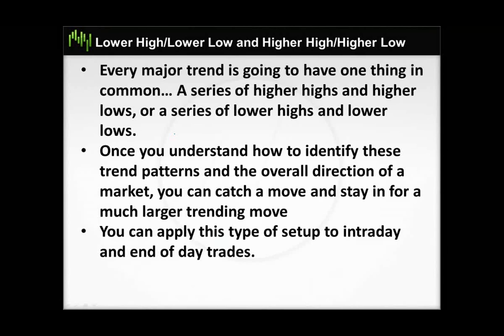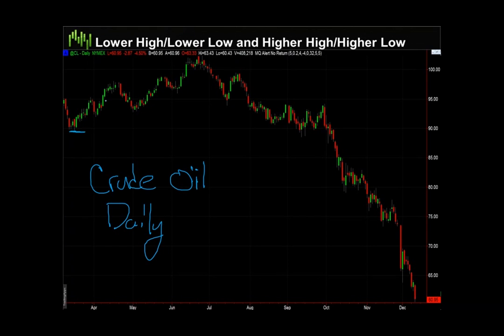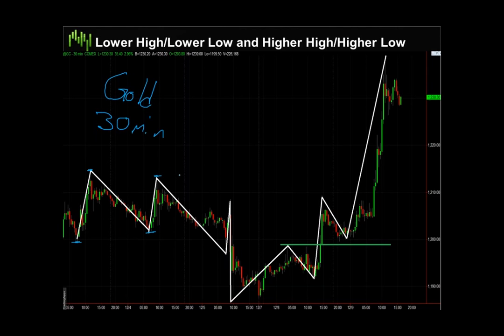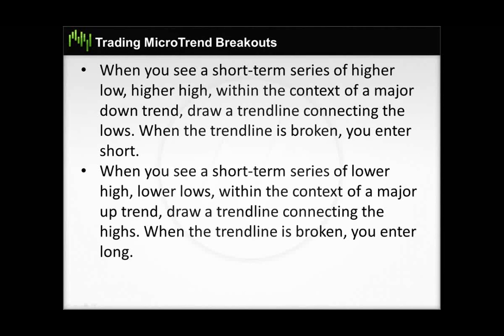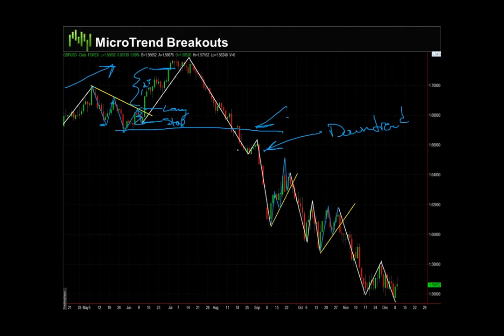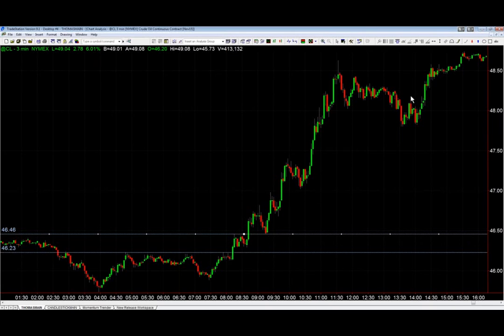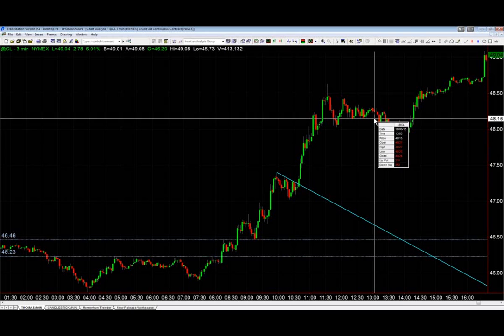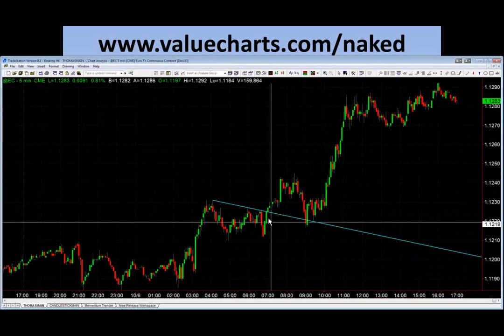Naked Trading: How to Trade Price Action Trends | Thomas Wood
What is ""Naked Trading""?
How Does Naked Trading Benefit You?
Why You Need to Stop Looking for the Next Holy Grail Indicator
How to Determine Market Direction to Make Sure You're on the right side of the market